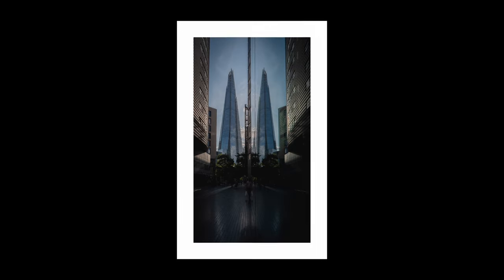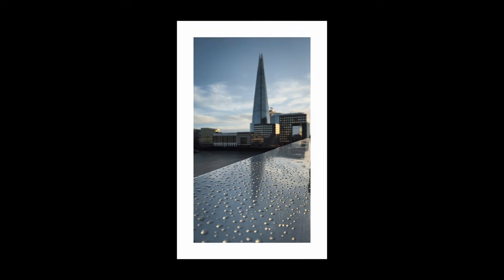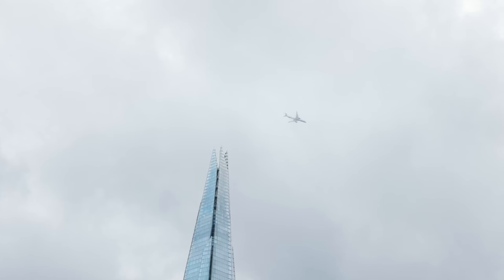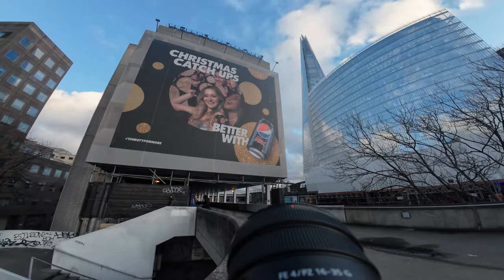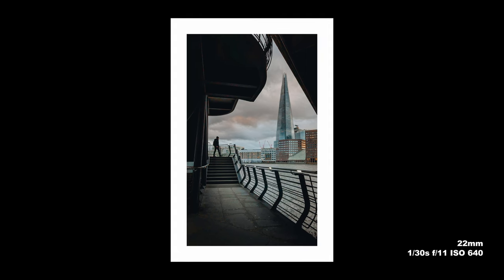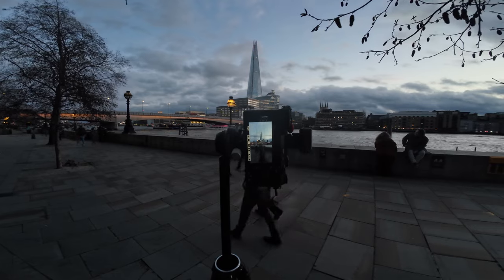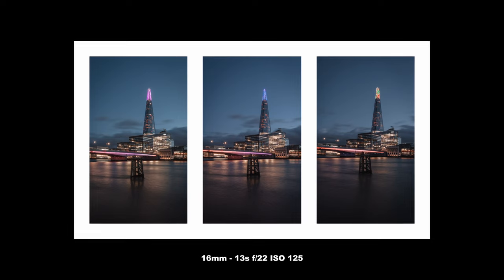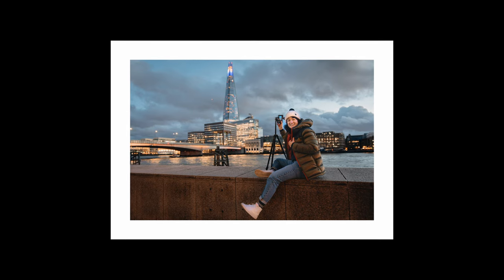Behind The Lens: Photo Vlog. The Shard.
Taking you behind the lens during a recent shoot in London, attempting to get creative and capture the Shard from as many angles as possible. Enjoy!

My Camera:
Sony A7cii

My Lenses:
Sony 40mm f/2.5 G
Sony 16-35 f/4 PZ G
Sony 90mm f/2.8 Macro

My Accessories:
Mist Filter
Cool Metal Lens Hood (for 40mm f.2.5 G)
Capture Clip
SD Card Reader/Case
Super Slim Battery Bank

My BTS Set-Up:
DJI Osmo Action 4
Hotshoe Mount
Best Quick Release Mount
DJI Mic 2

My Drone:
DJI Mini Pro 3
Prop Savers

Desk Mat
Main Light
Big Light Stand
Mic Arm
Audio Cable